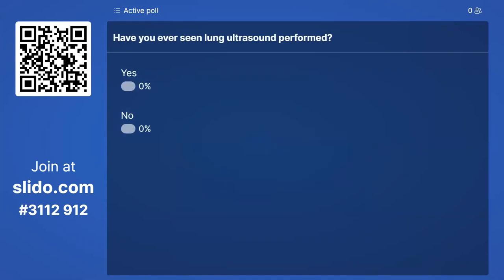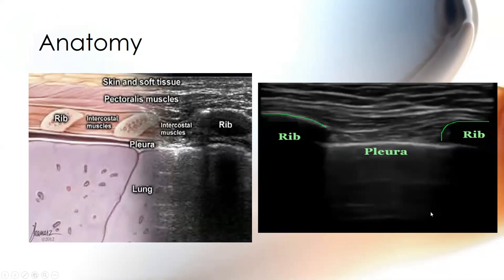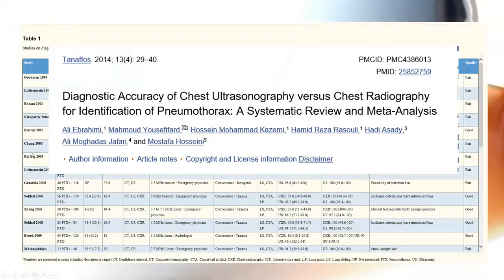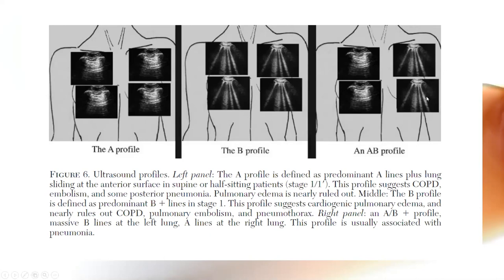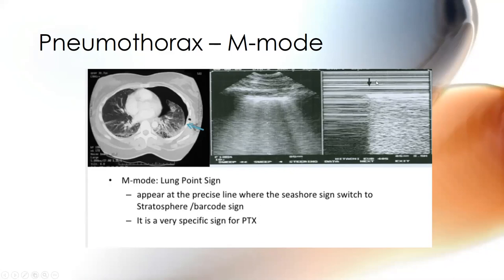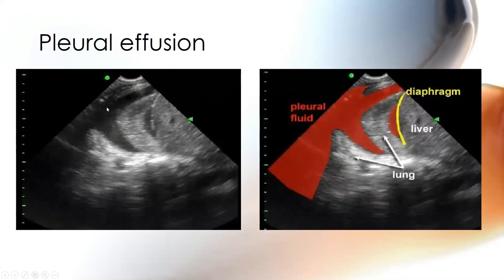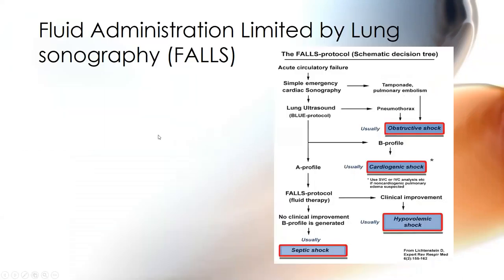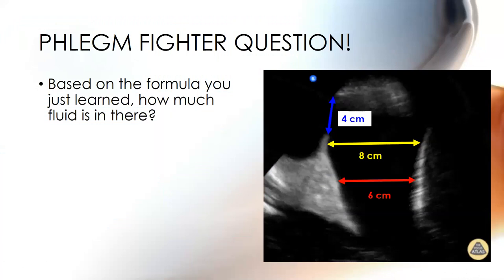Lung Sonography (Ultrasound)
2-hour live CEU broadcast on lung sonography (ultrasound), recorded Dec 2, 2022 by Dr. Jocelyn Zee.